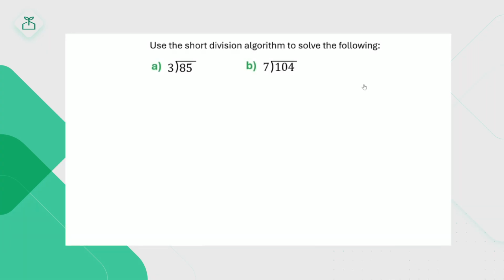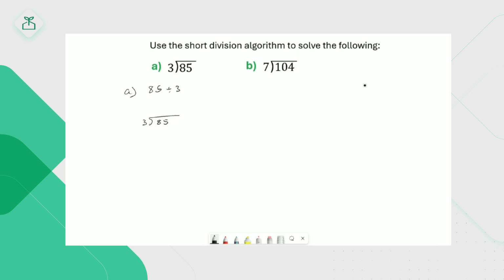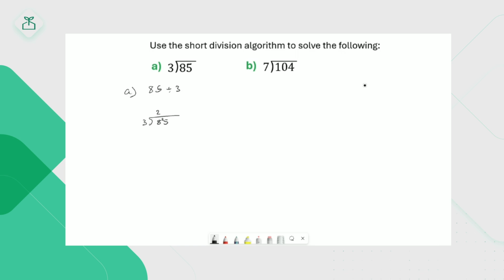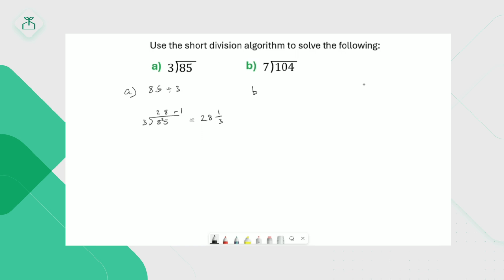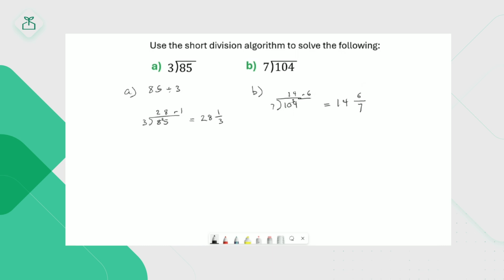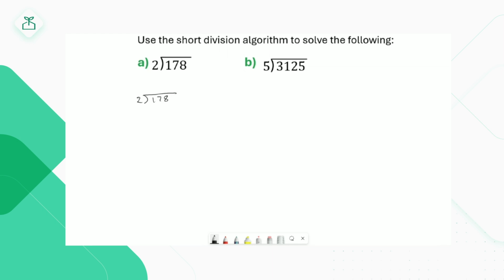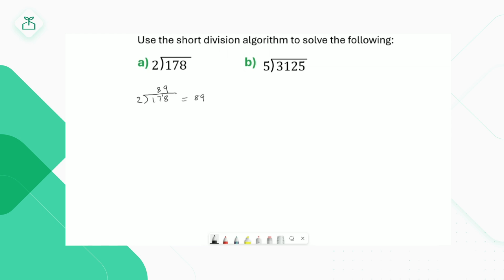Division of Positive Integers Part 3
In this video, we break down division of positive integers using the distributive law and a simple division algorithm. Students will learn how to break numbers apart strategically to make division easier, apply the distributive property to simplify calculations, and follow a clear step-by-step algorithm for efficient division. With guided examples and practical applications, this lesson helps build confidence and accuracy in division.